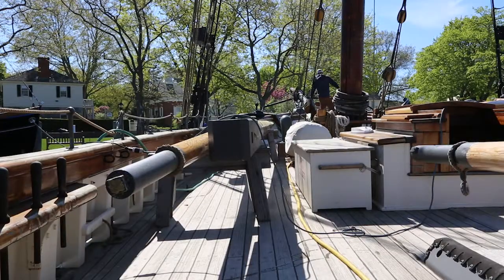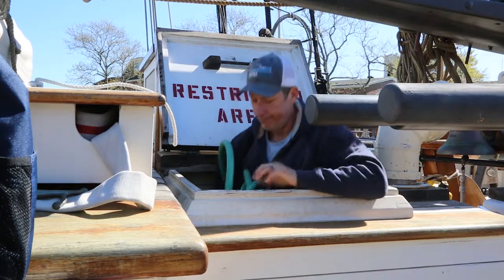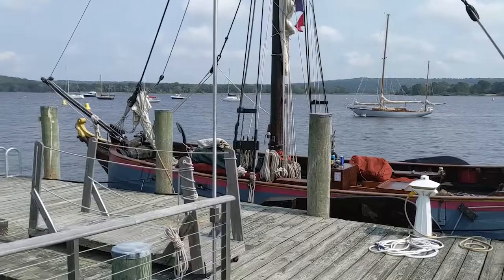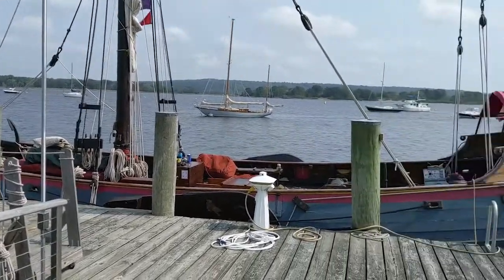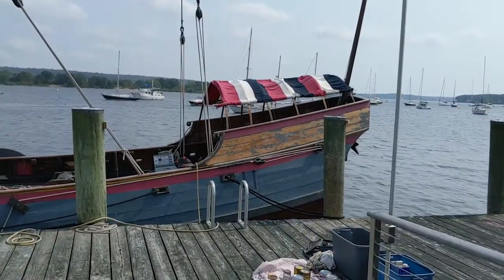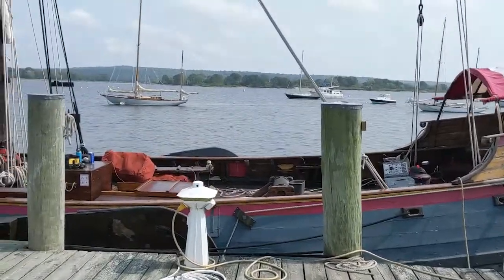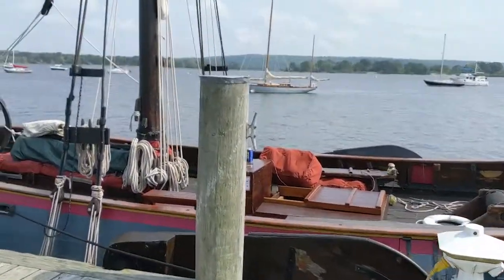Episode 10 -- Field Trip to the yacht Onrust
The Shipkeeper takes us to visit Onrust, a recreation of the dutch yacht Adriaen Block used to ply the waters of Long Island Sound and the CT River. The Onrust currently resides at the CT River Museum in Essex, CT, where she is available for day sails and charter.